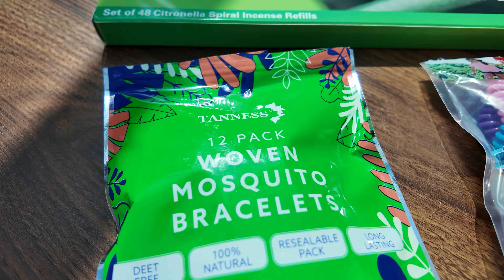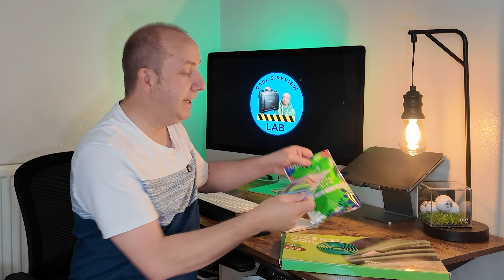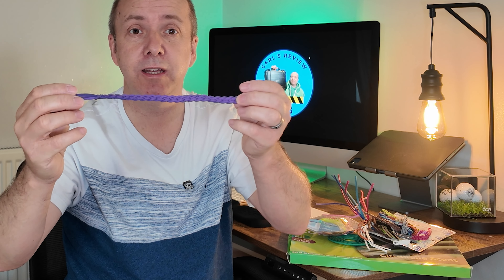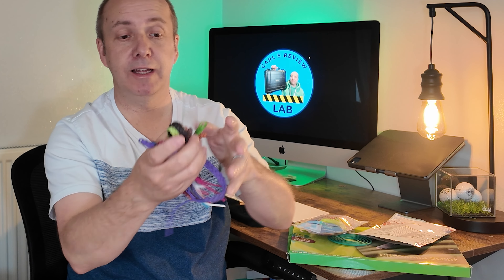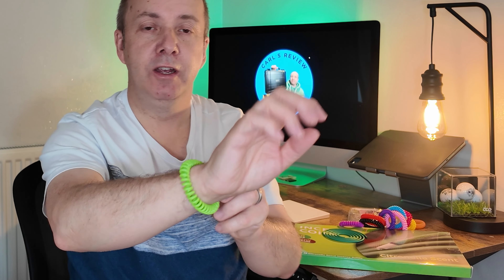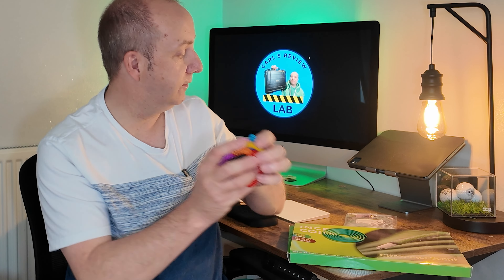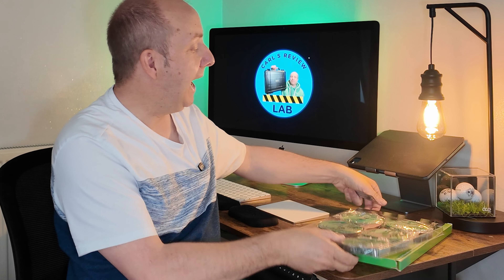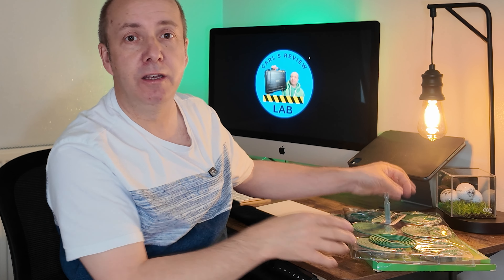3 Products to help prevent Mosquito Bites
All three products are ones we use for our family. I hope they help you out.
The link to each item are below, we get ours from Amazon

1) Citronella Coils for Backyard (Amazon)
2) Kids Mosquito Bands (Amazon)
3) Adult Mosquito bands (Amazon)